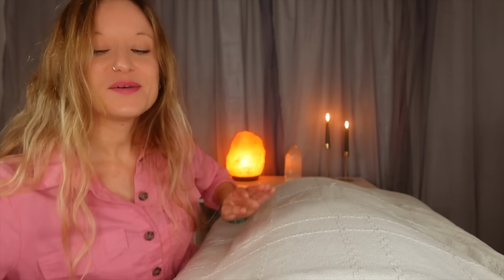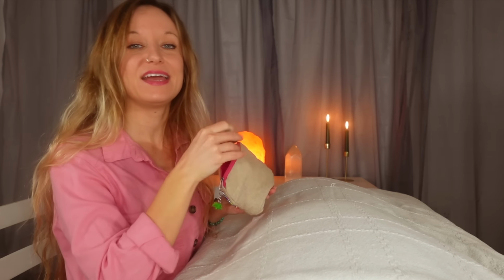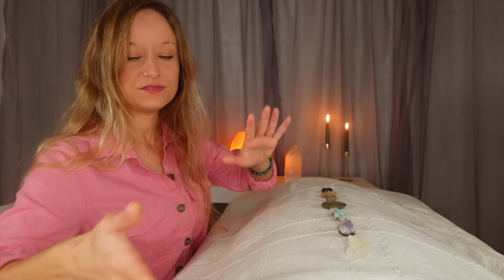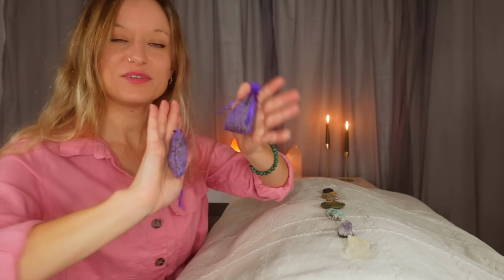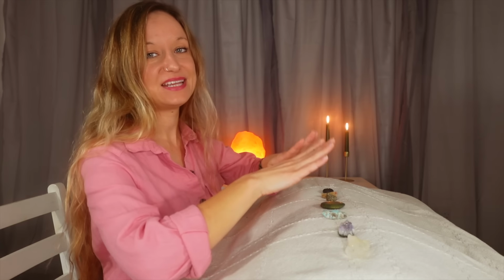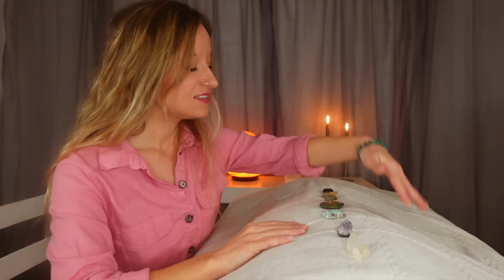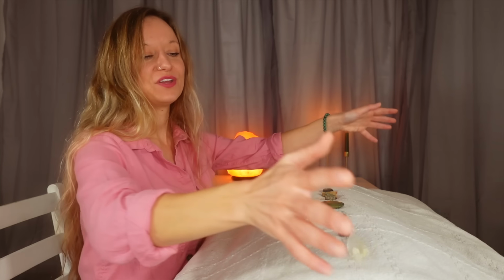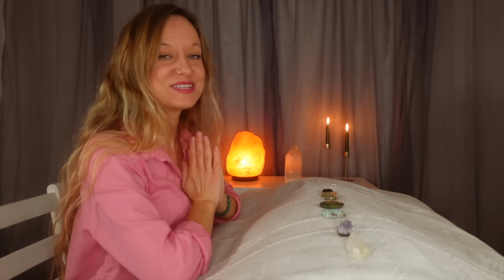ASMR Reiki Energy Alignment For Deep Relaxation Before Bed, Sound Healing, Crystals & Soft Spoken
ASMR Reiki For Bedtime, Energy Healing, Crystal Healing, Sound Healing fo deep relaxation

Hi Love, welcome to this Energy Alignment Before You Go To Bed Session In A POV ASMR Reiki style & Personal Attention 💫

In this session I will help wind you down, align your energy & allow you to drop into deep relaxation

When receiving the energy from my videos, you do not need to do anything specific - just allow yourself to open up to receive the energy that I am sending to you & most importantly GET SUPER COSY

💚If you would like ad free & exclusive content, or to support my work - I am now on Patreon and will be posting 2 exclusive ASMR reiki sessions & 1 Reiki Meditation a month there & one offline healing ceremony for a deeper energetic support & to honour any intentions you may have for healing

✩ Michaela ~ The Angelic Alchemist ✩